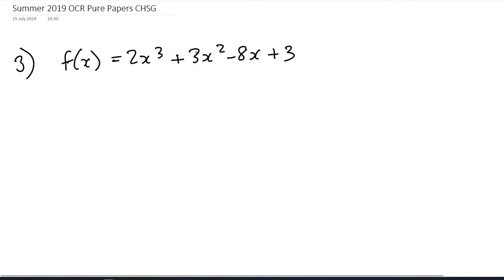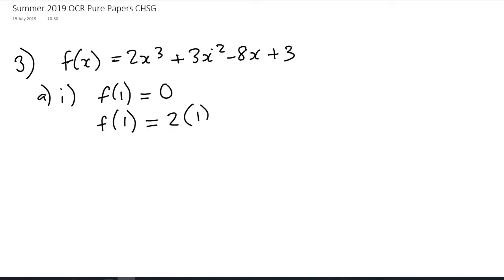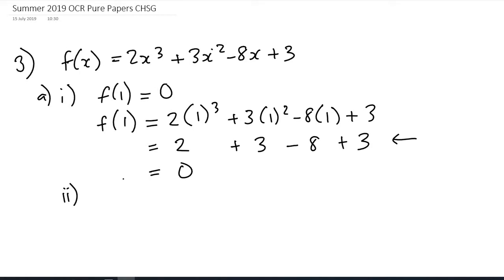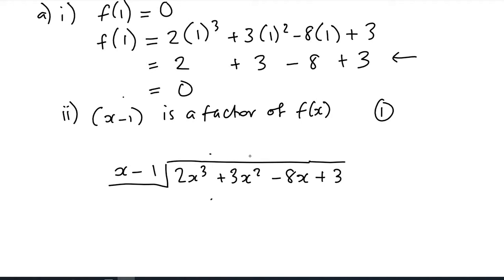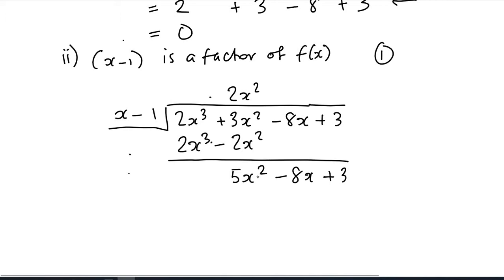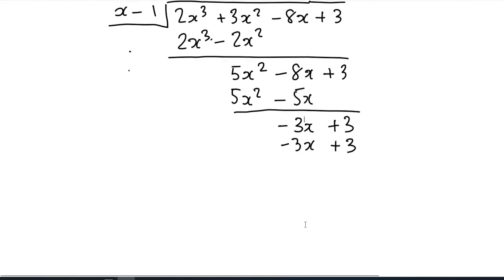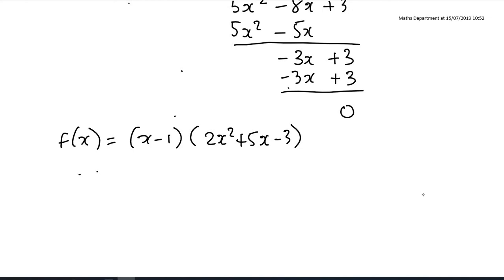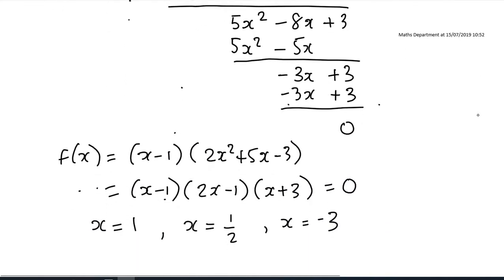OCR Pure 2019 Part 1 Q3